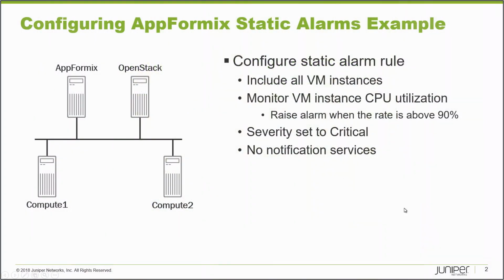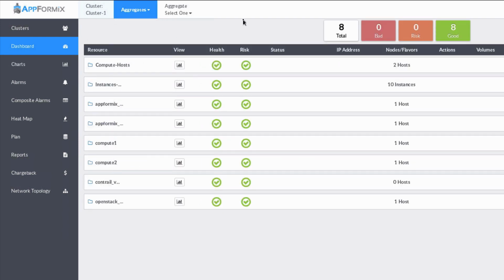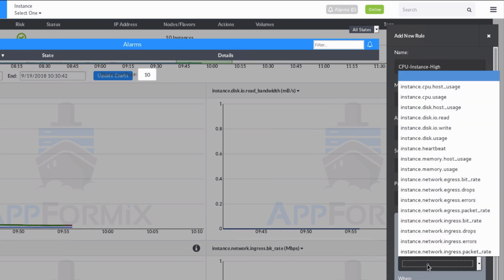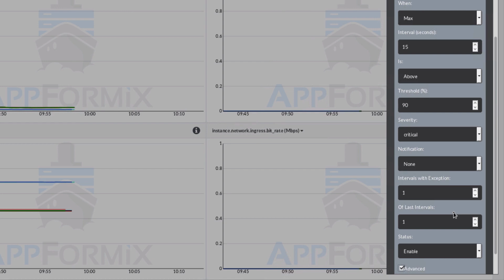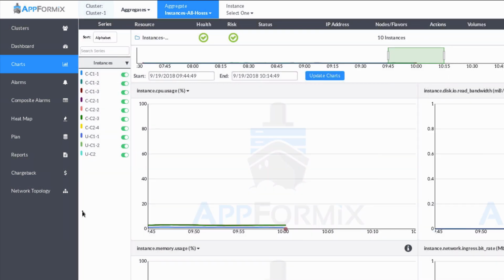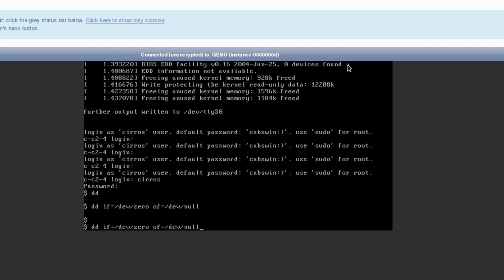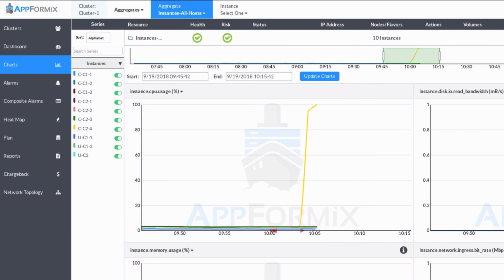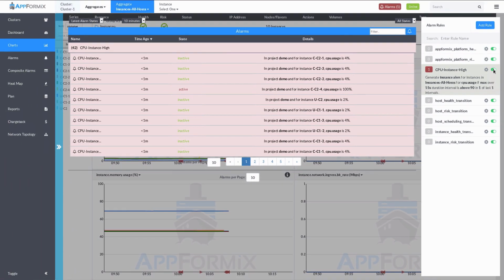Configuring AppFormix Static Alarm Rules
The Configuring AppFormix Static Alarm Rules Learning Byte covers how to configure AppFormix static alarm rules. This Learning Byte is most appropriate for users who are new to working with AppFormix static alarm rules or anyone looking for a quick-start guide of how to configure AppFormix static alarm rules.
• Presenter (name/title): Zach Gibbs / Content Developer
• Relevant to OS Releases: AppFormix 2.18.0 or later
• Relevant to Juniper Platforms: AppFormix, Contrail

• On-Demand Training: Take a hands-on course…now!